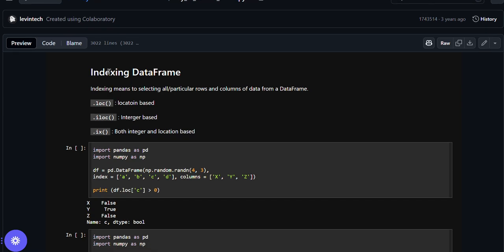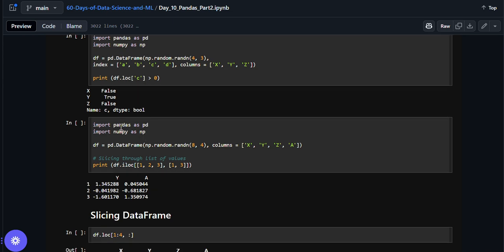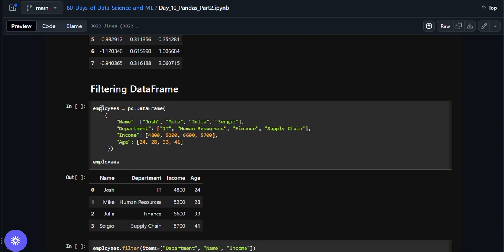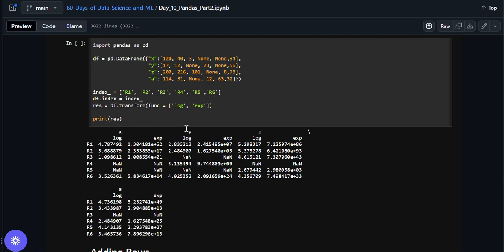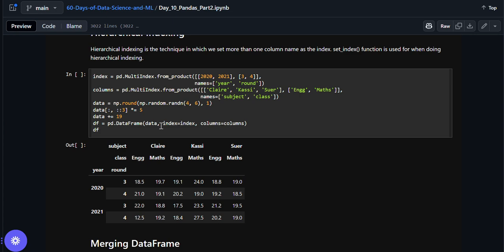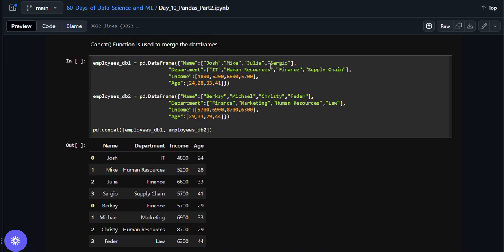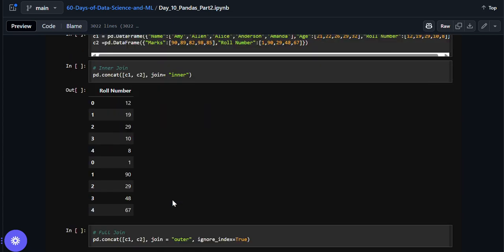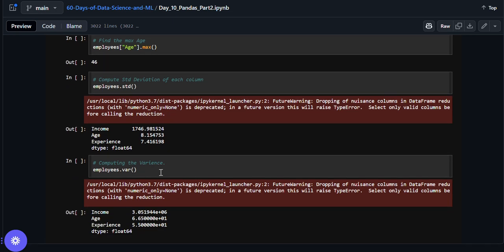Day4 - 30 Day DataSci Challenge (indexing, slicing, filtering)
Indexng DataFrame
Slicing DataFrame
Filtering Dataframe
Transforming Dataframe
Adding Rows
Hierarchical Indexing
Merging Dataframe
Joins
Pivot Tables
Aggregrate Functions